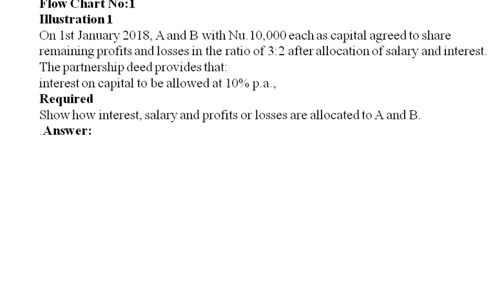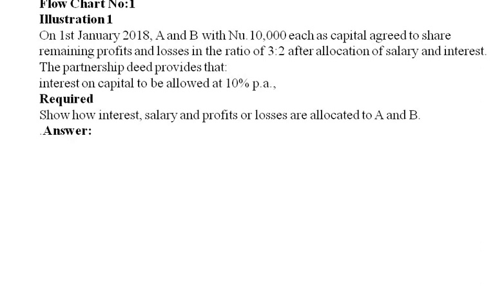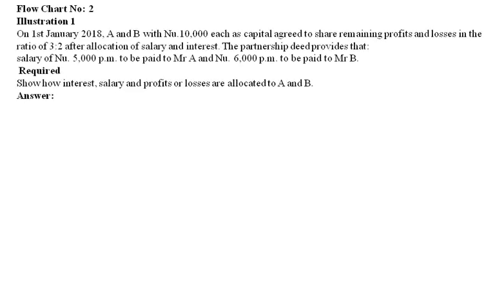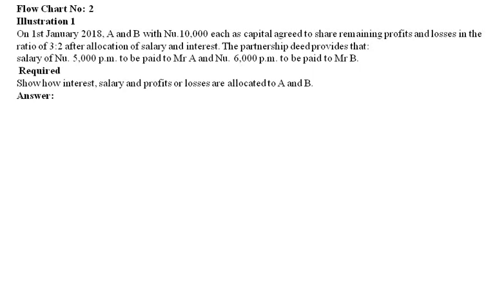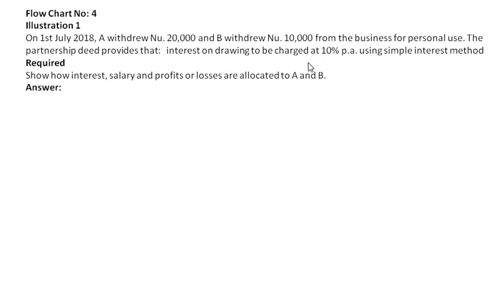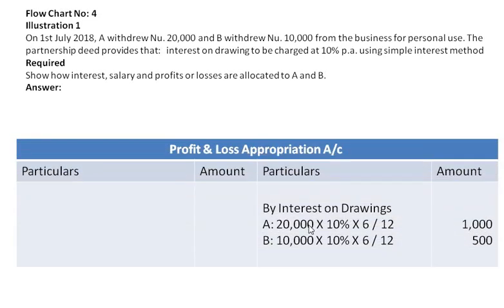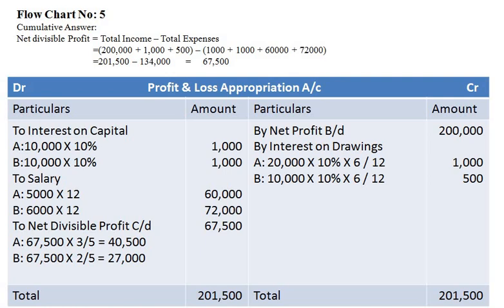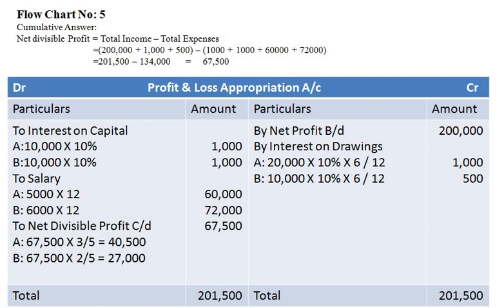Learning Accounts Made Easy - Partnership Profit and Loss Appropriation Account - 1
This video is explaining how to prepare Profit and Loss Appropriation Account  for  Class XII learners and Graduate level learners.  This video is not only solving questions, it is teaching concept and basic level.It is given through flow chart method.  Those who want to learn Accounts and excel Accounts in professional level, Keep watching.